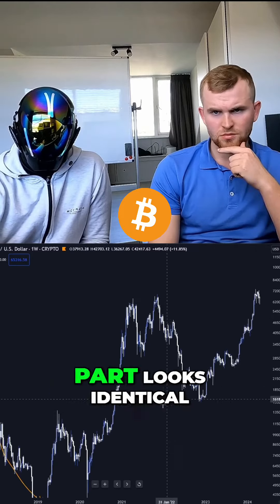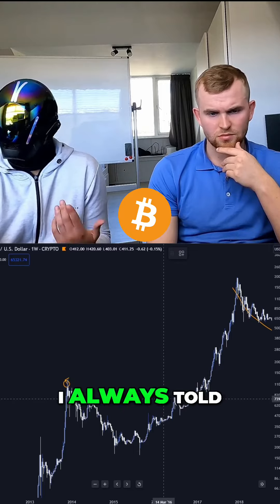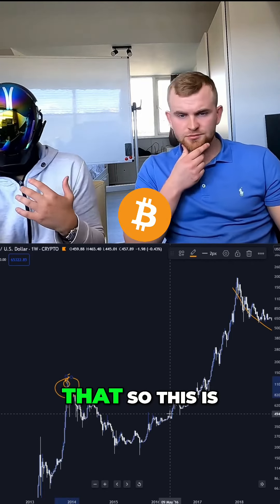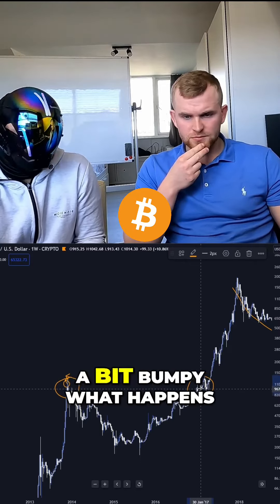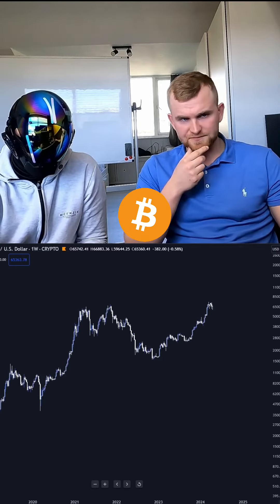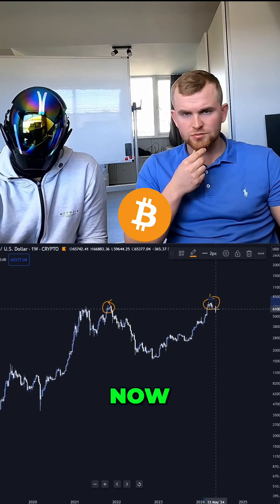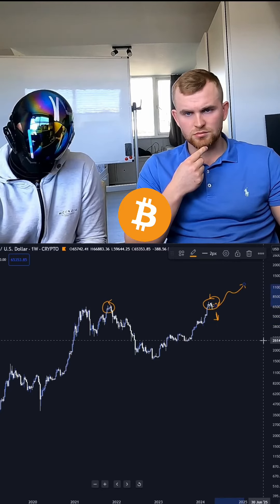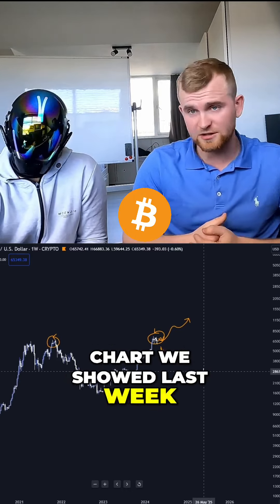Secrets to Cryptocurrency Investing: Maintaining Stability